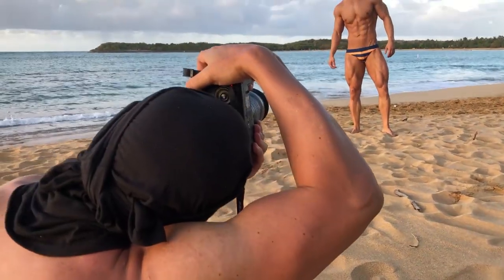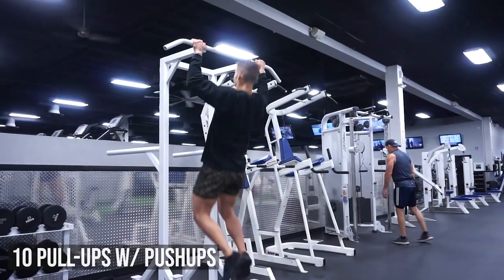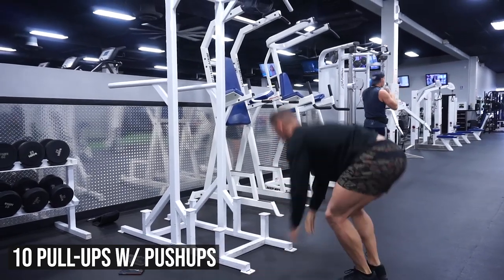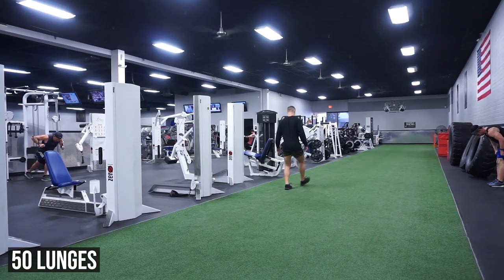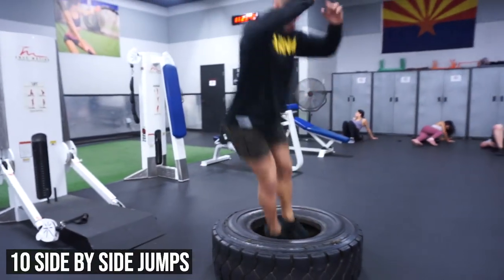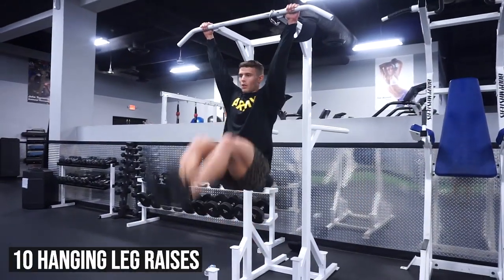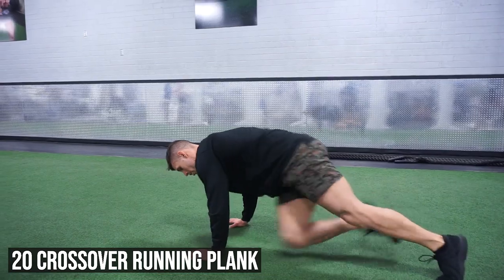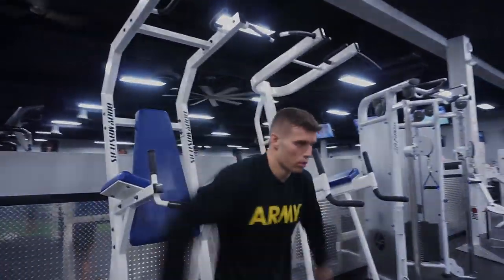Ultimate Full Body Circuit Workout | EXTREME Calorie Burn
Circuit:
10 Pull ups w/ pushups
50 Lunges
10 Dips
10 Side by side jumps
10 Close pushups
10 Hanging leg raises
20 Alternating knee ups
20 Crossover running plank
20 Air sprints

Title: Stomps Claps & Beatbox
Type of music: Drums / Percussion / Beatbox
Mood: Upbeat / Motivational